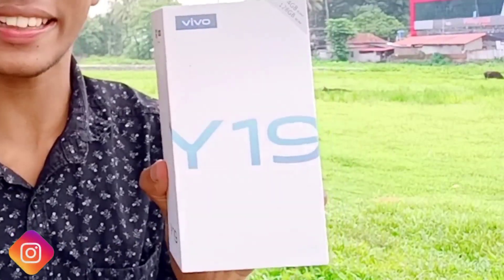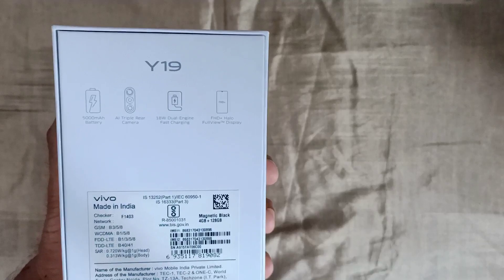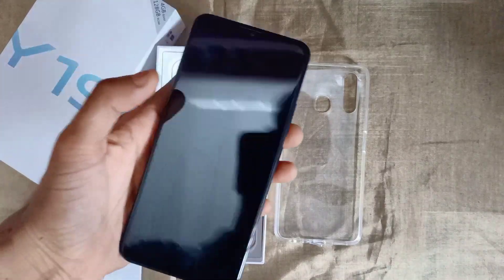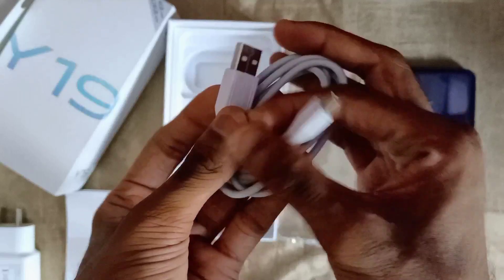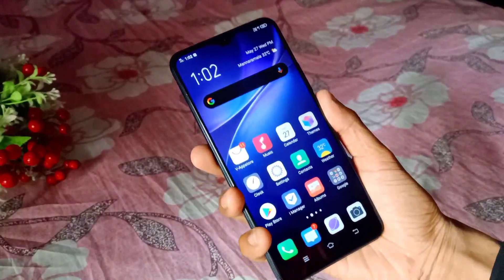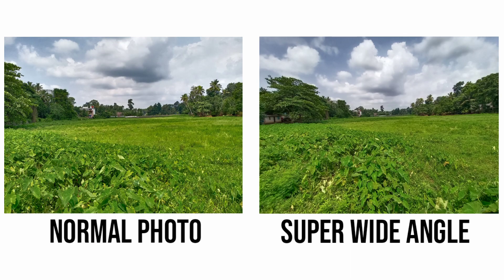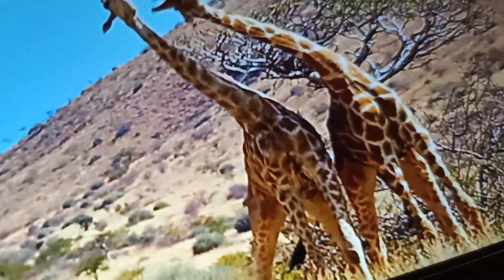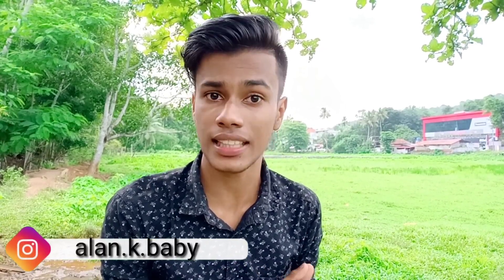VIVO Y19 Unboxing and Review In Malayalam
VIVO Y19 Carema
Vivo y19 review

Amazon ; No sorry

Please❤️❤️❤️